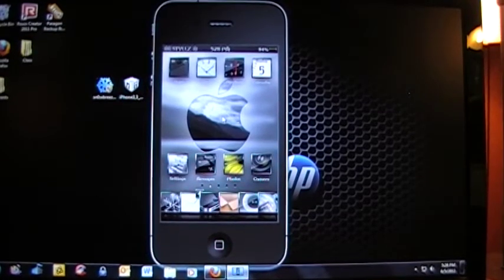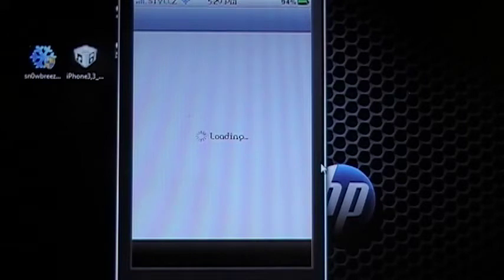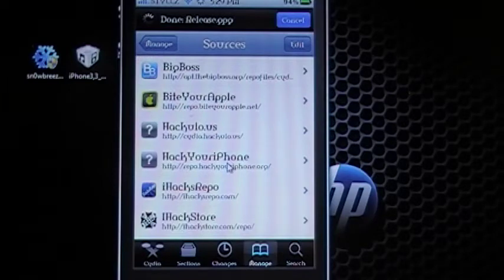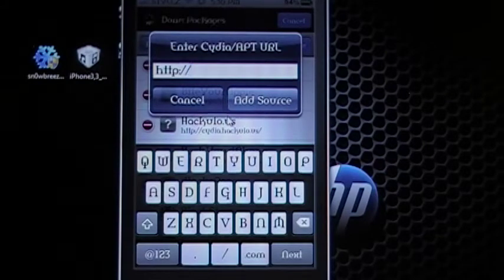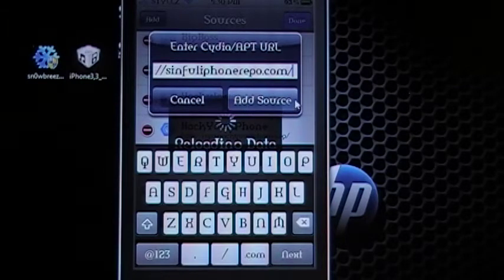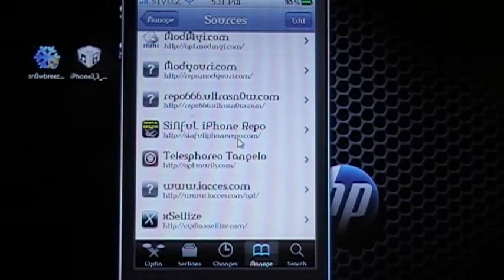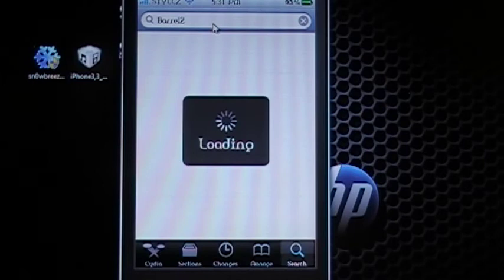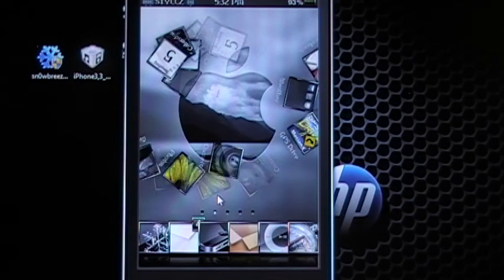Easy way Adding Custom Sources to Cydia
This is just a quick video to show how to add custom sources.

The sources are as follows:

6.  cydia.hackulo.us/
8.  repo.biteyourapple.net/
7.